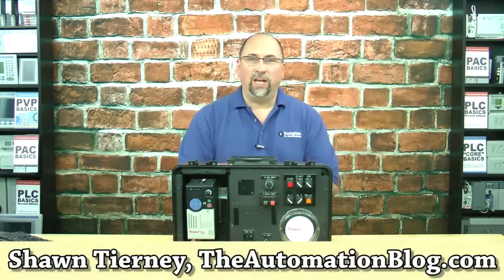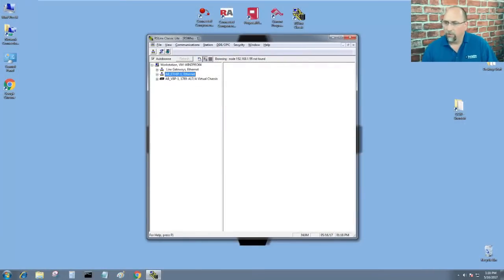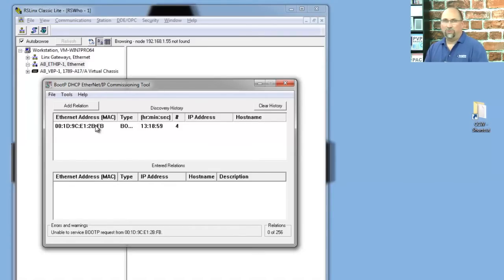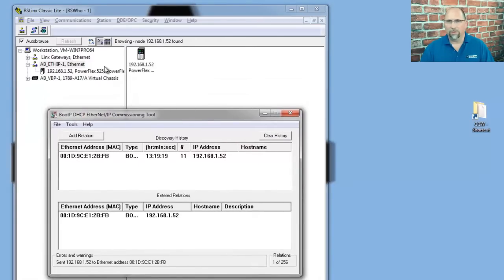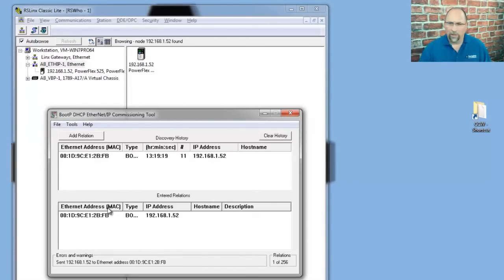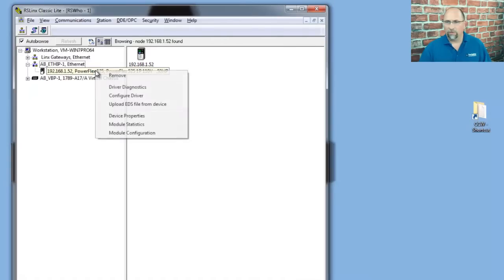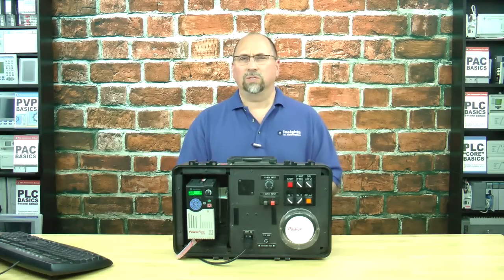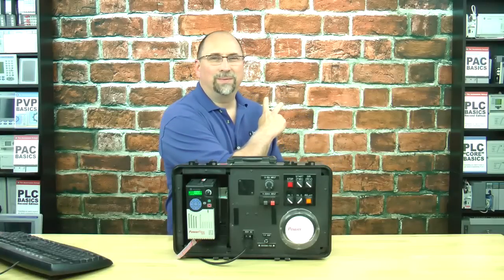Set PowerFlex 525 Ethernet IP Address using a PC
Shawn shows how to set a PowerFlex 525's Ethernet IP address using a PC and the free Boot-p utility in Episode 41 of The Automation Minute Season 3.